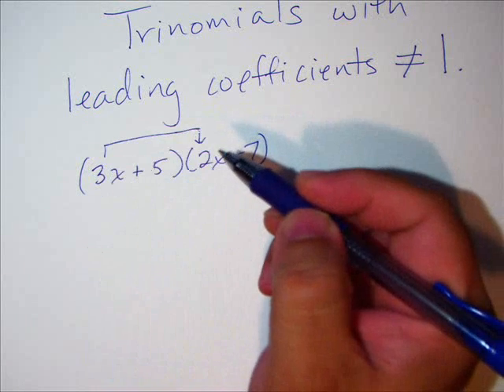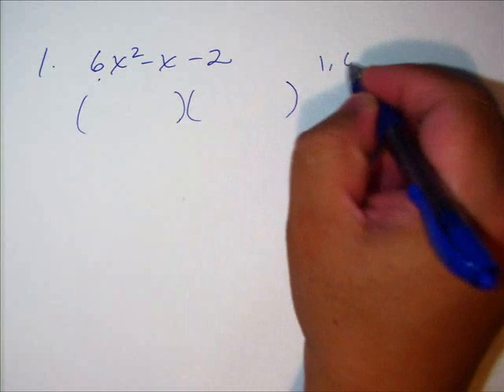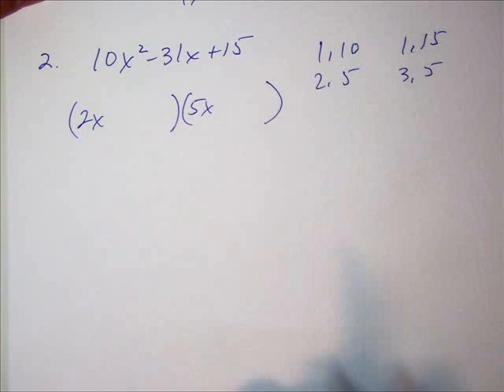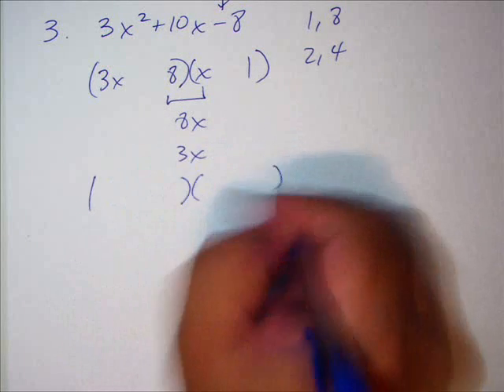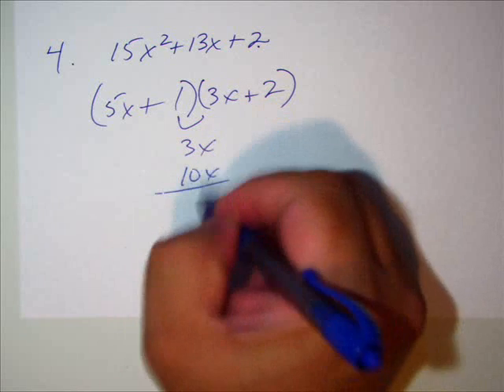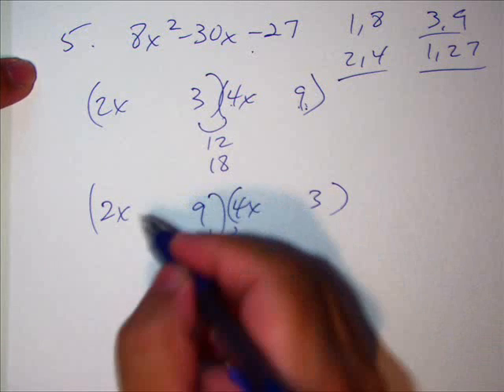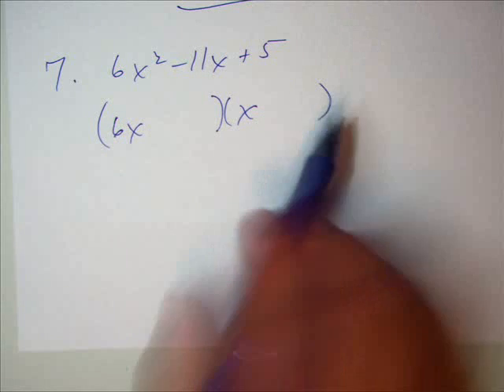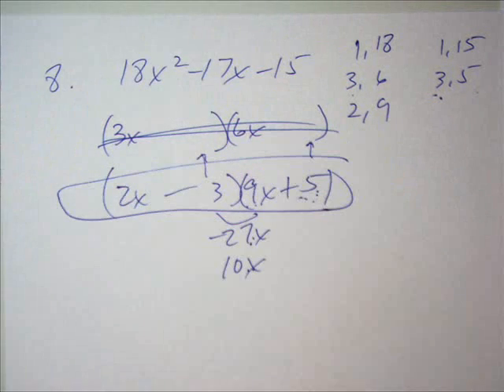Factoring Part III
Factoring Trinomials with Leading Coefficient not equal to 1.